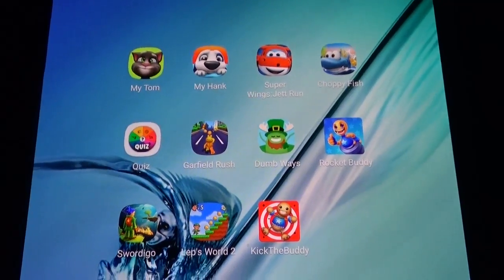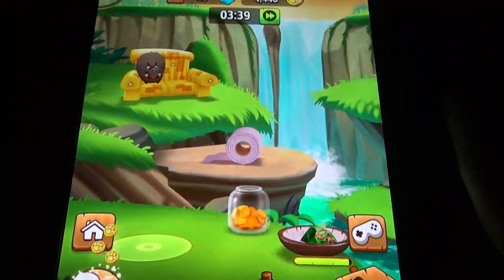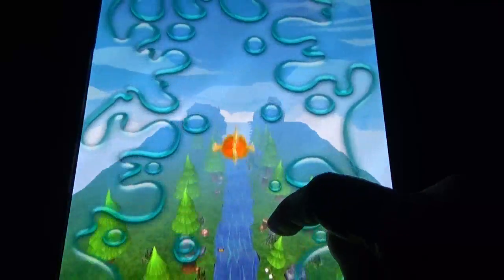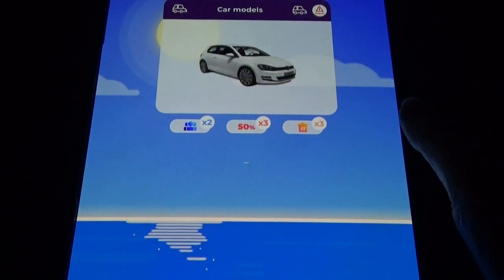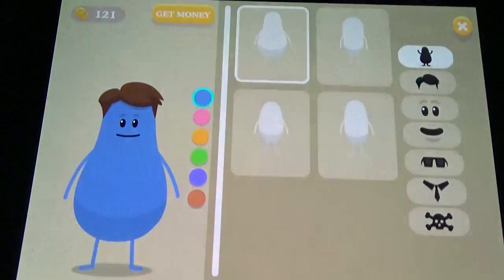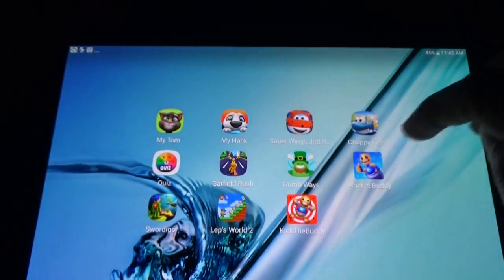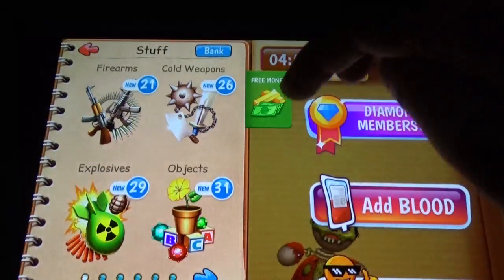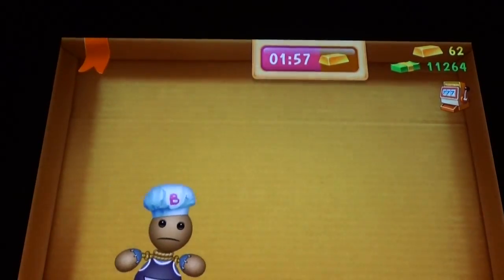My Tom,My Hank,Dumb Ways 1,Swordigo,Quiz,Choppy Fish,Super Wings,Buddy,Lep's world 2,Garfield